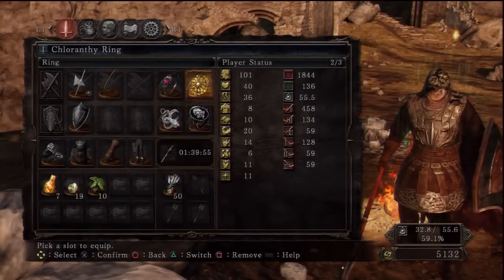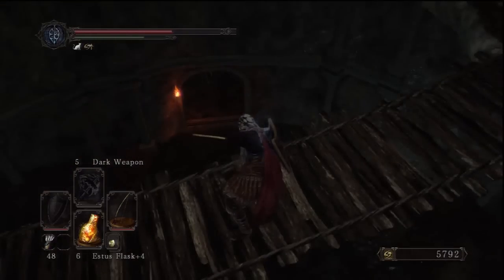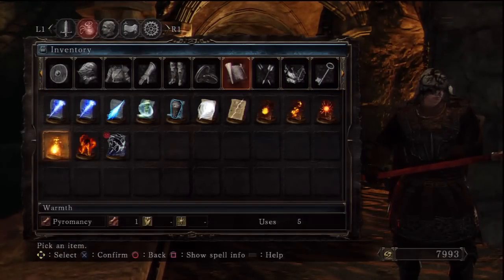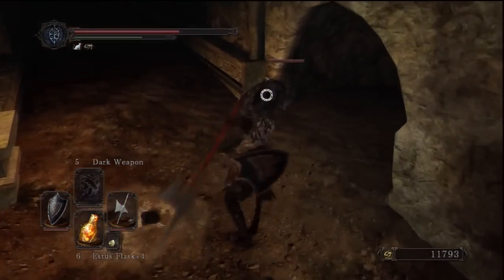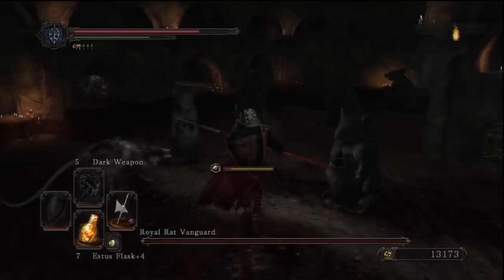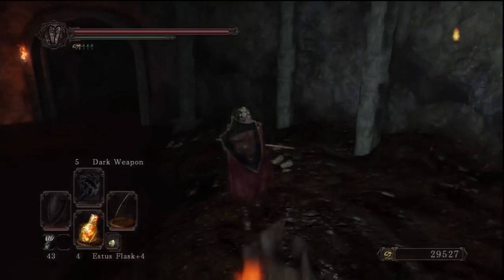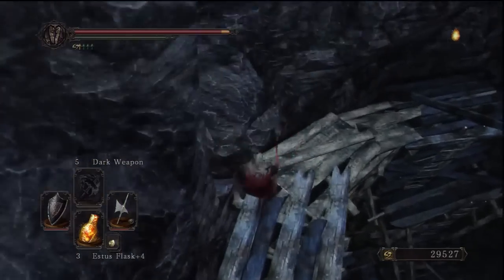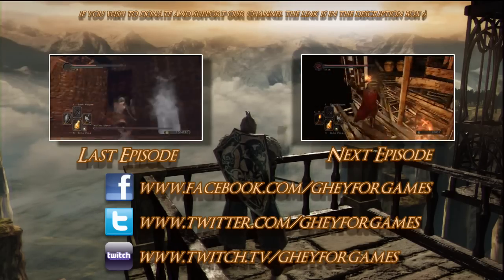DARK SOULS 2 : THE ULTIMATE GUIDE - PART 12 - GRAVE OF SAINTS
skype + PSNID : GheyForGames